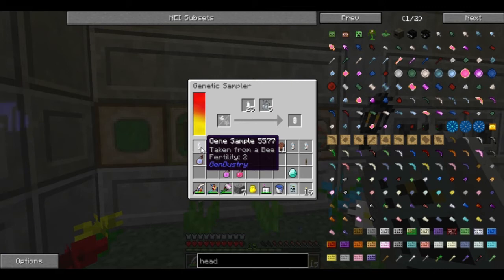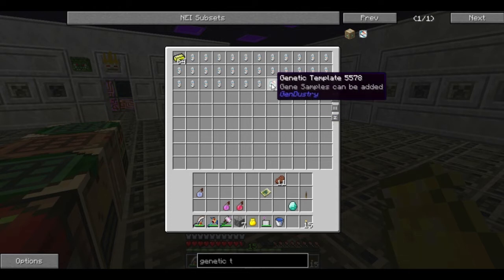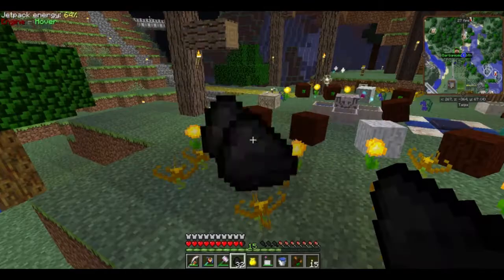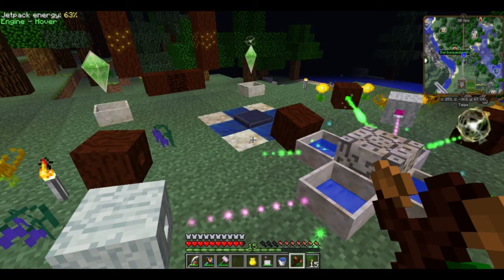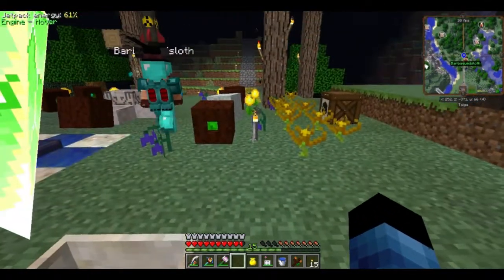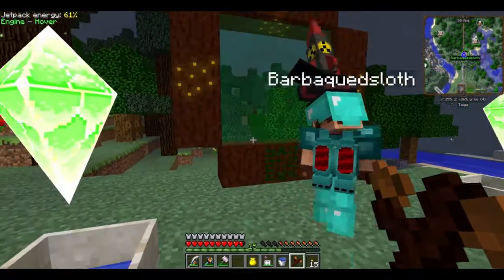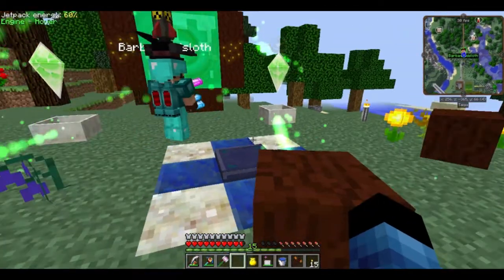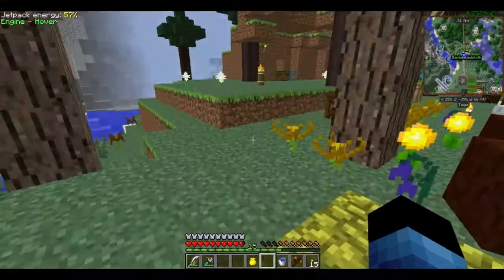Feed the Beast Infinity #28 Bees, botania, and googly-eyes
Server by Aim2Game